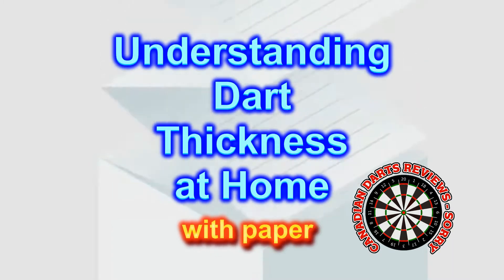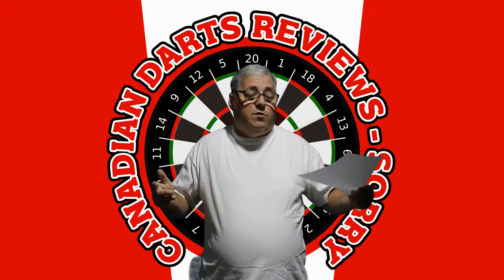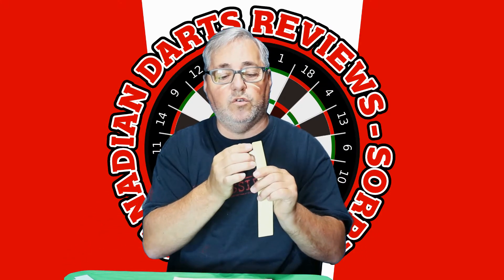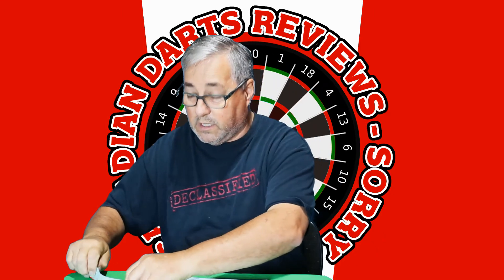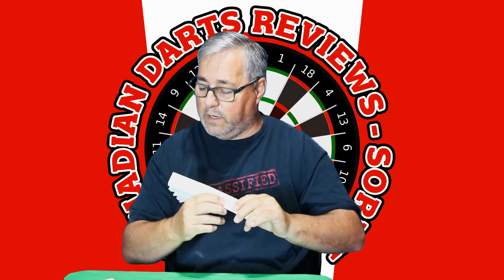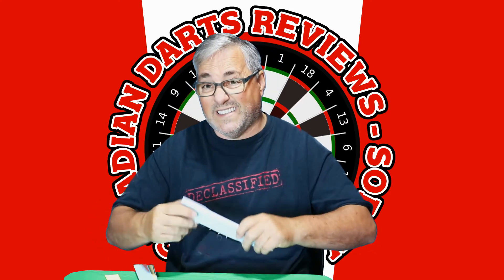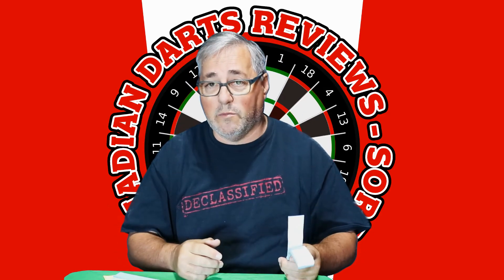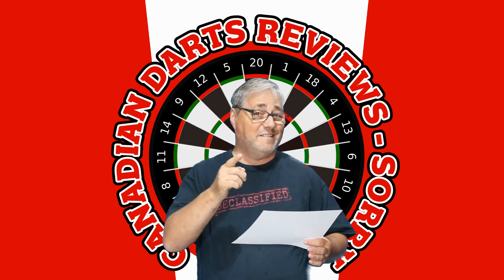Understanding Thickness of Darts with Paper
Fun video

This video is about how to determine a comfortable range of dart thickness from 5.8 mm to 7.8 mm in an inexpensive way right in your own home with paper, since dart manufacturers do not sell an assortment of dart thickness billets for people to try before purchasing any darts.

This is just a fun video for those wanting to understand a better way to test what thickness is potentially right for them.

I realize there are many other factors that go into having the right dart and this is just a fun way to determine comfortable width parameters.

Enjoy this fun video